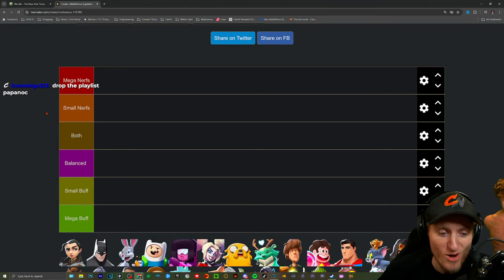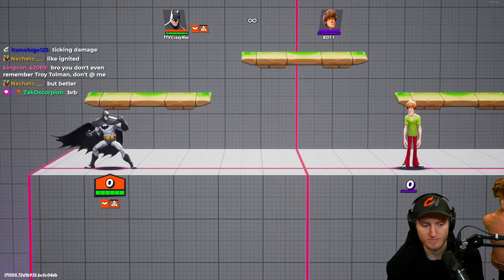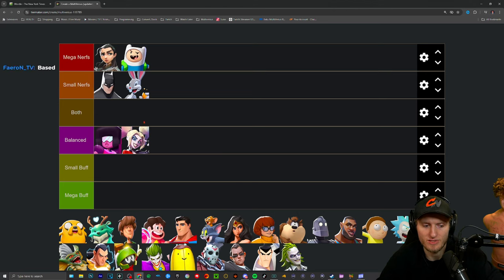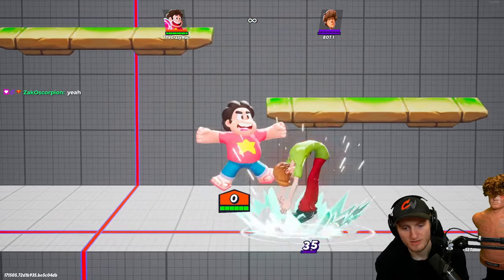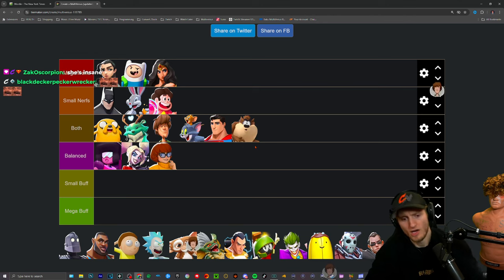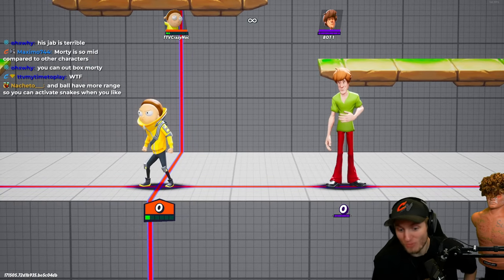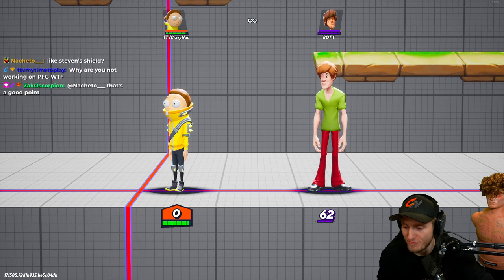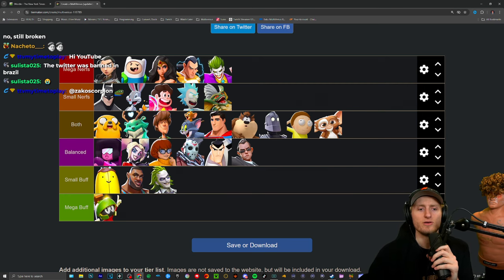Complete Multiversus NERF & BUFF Tierlist! In-Depth Fighter Rework Changes! (Patch 1.2.3)